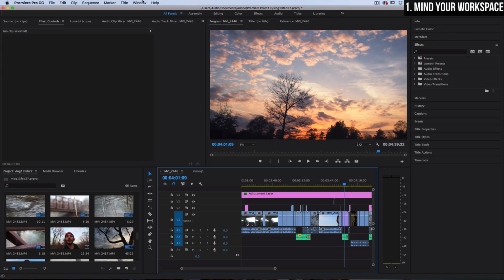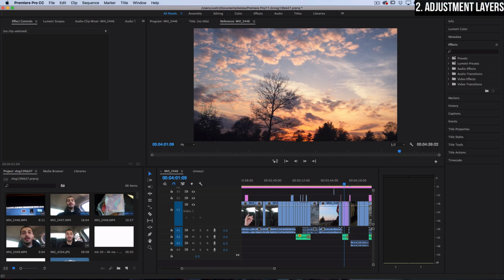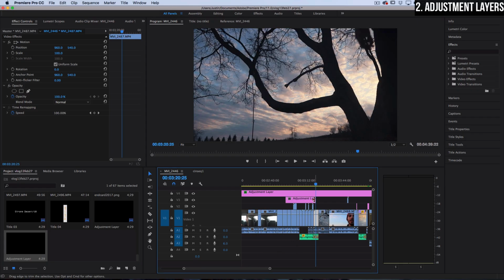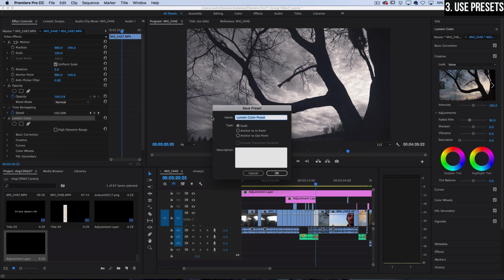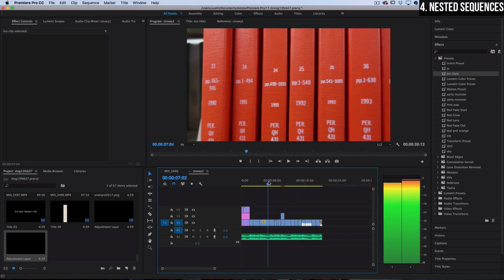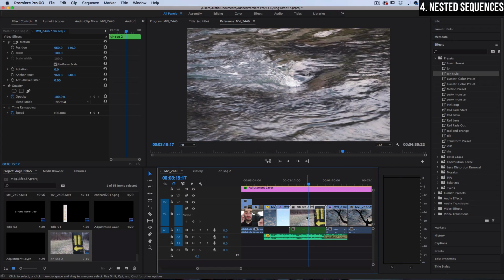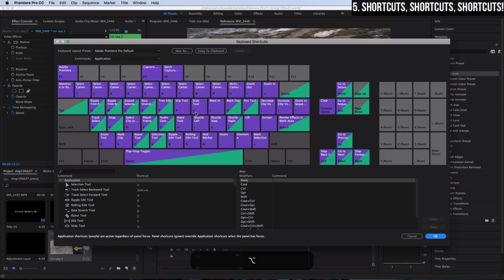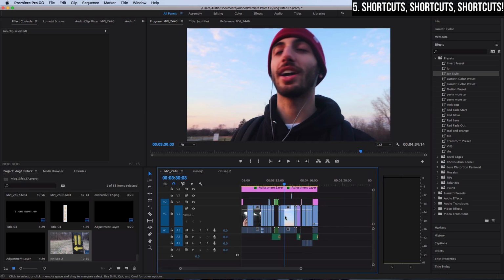5 Essentials on How to Edit Faster in Adobe Premiere Pro CC (Workflows, Shortcuts, Tips & Tricks)